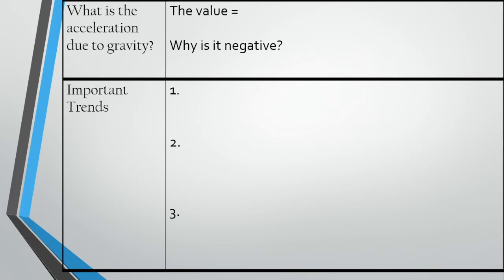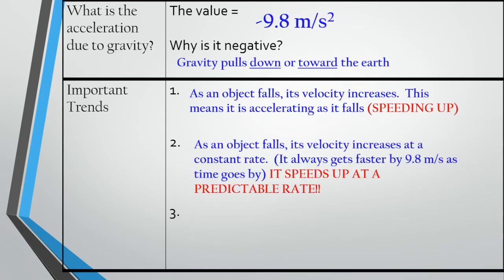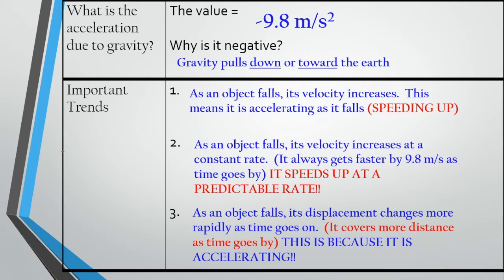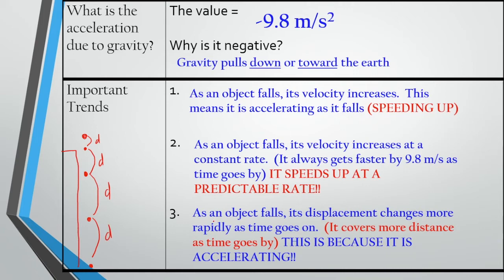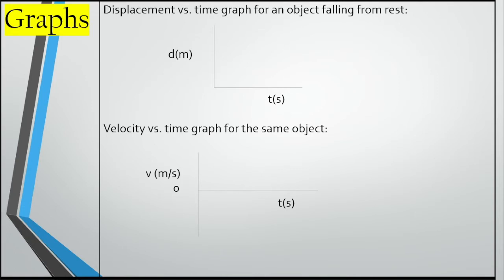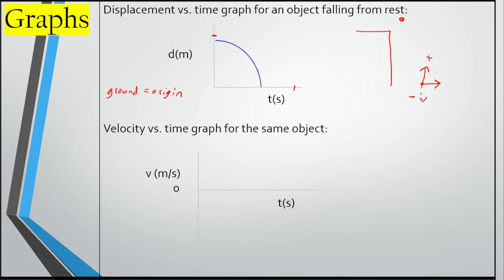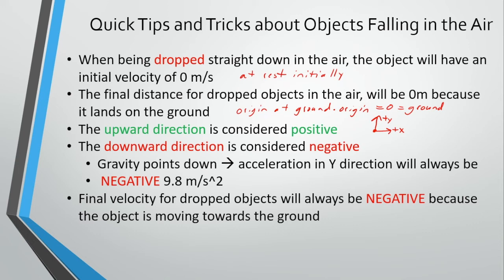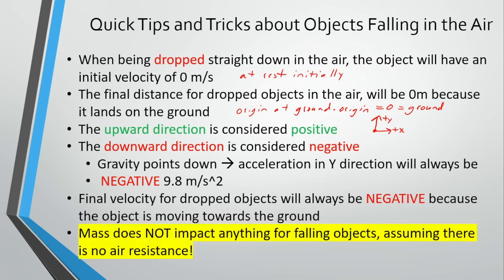Notes: Falling Objects Kinematics Y Direction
These notes discuss general concepts for Kinematics in the Y-Direction or objects falling in the air while ignoring air resistance